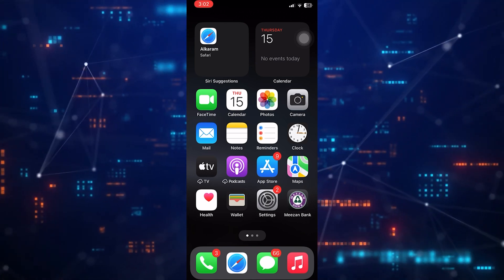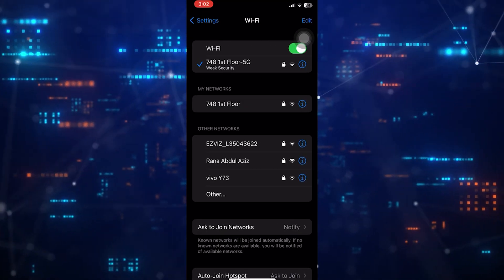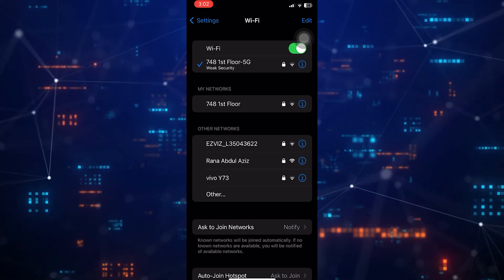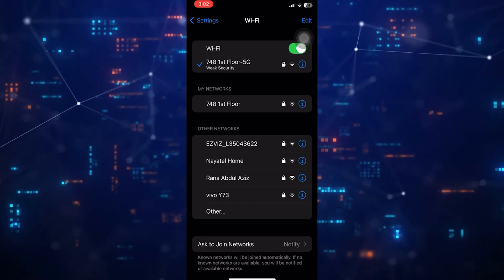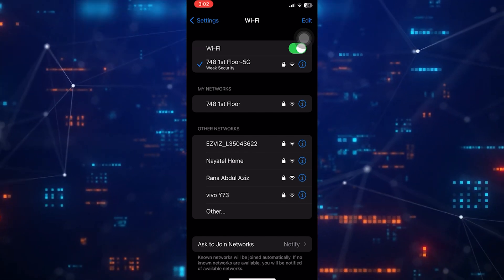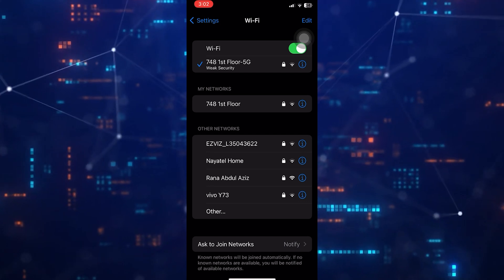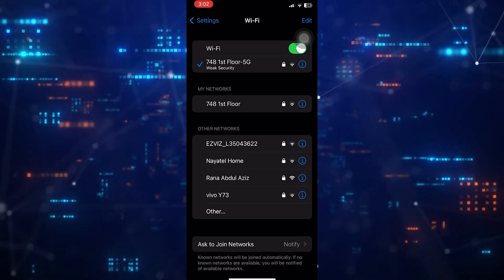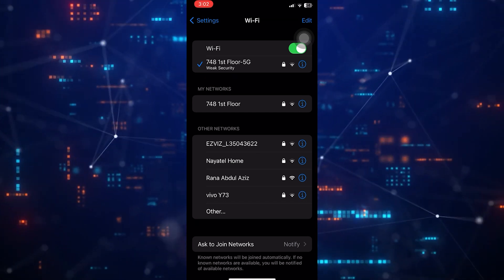How To Find SSID On iPhone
In this short tutorial, we will show you how to find the SSID on your iPhone. The SSID is the name of a Wi-Fi network. It helps you connect to the right network when you want to go online. Knowing how to find it can be very useful if you need to share your network information with friends or troubleshoot your connection.